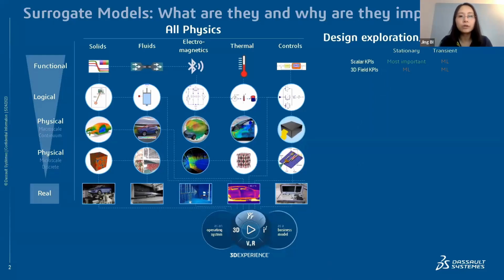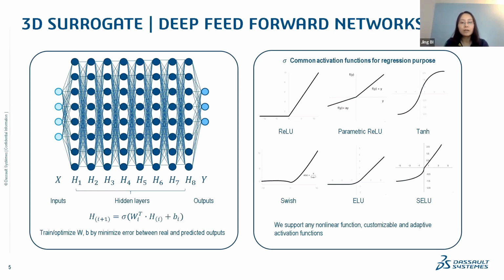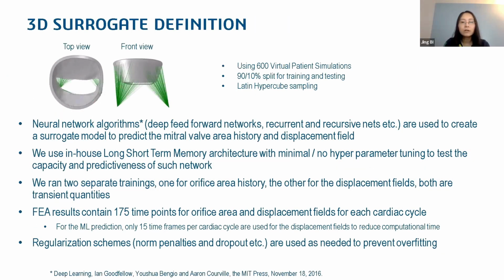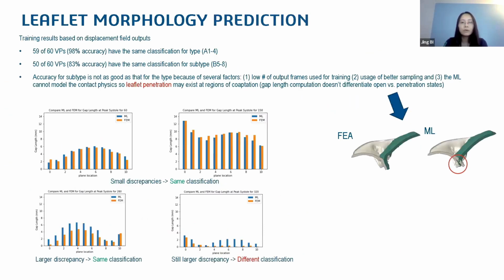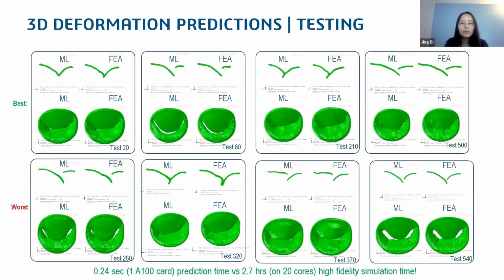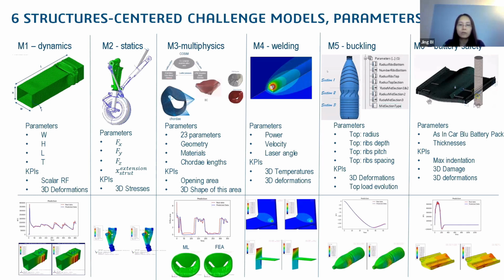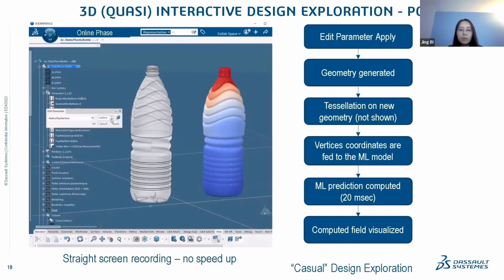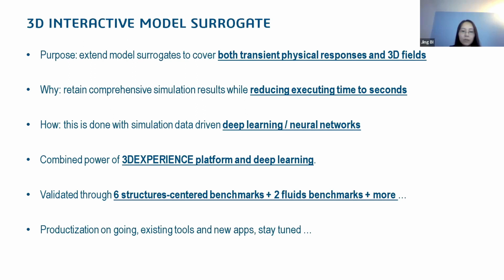Virtual Human Twin Experience Symposium 2023: Jing Bi